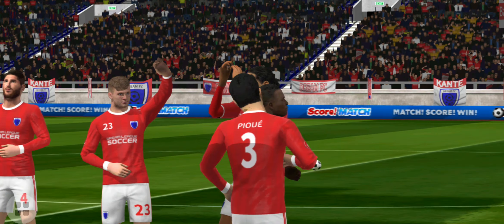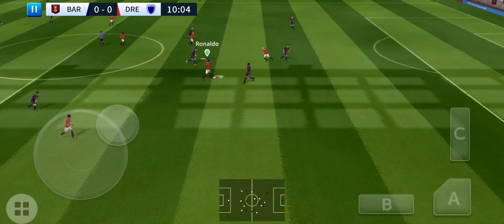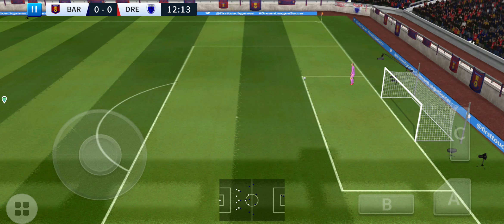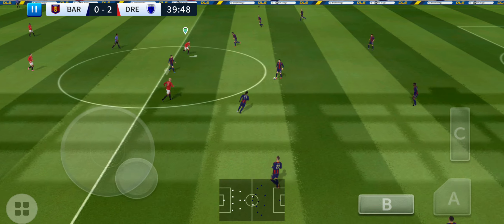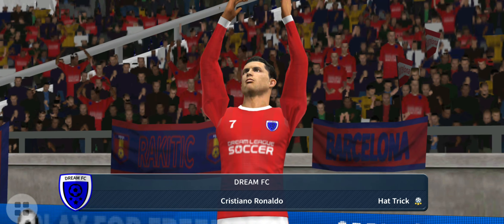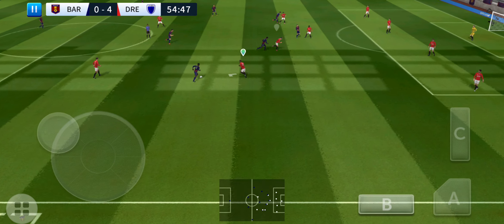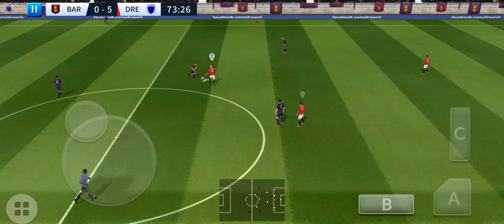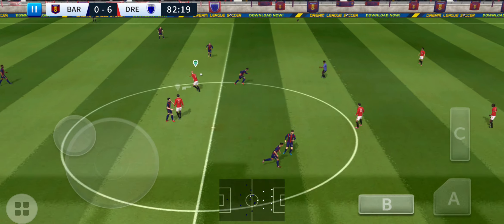Dream league FC vs Barcelona in the Global challenge Cup pau gaming channel please subscribe